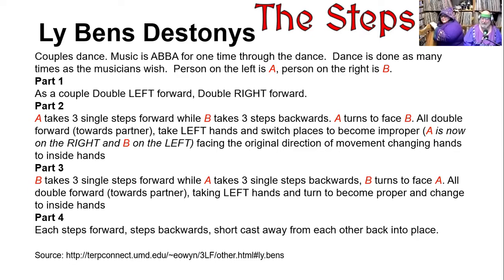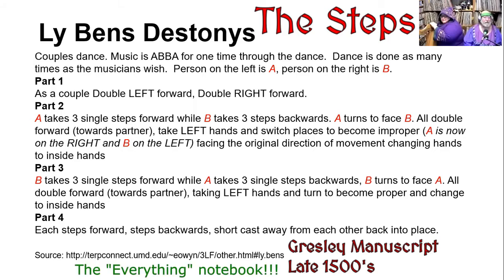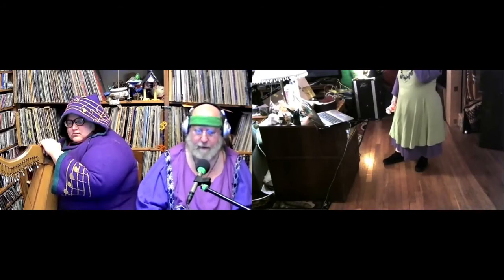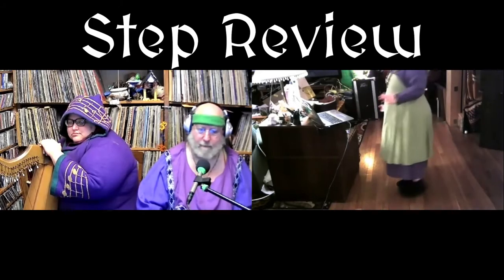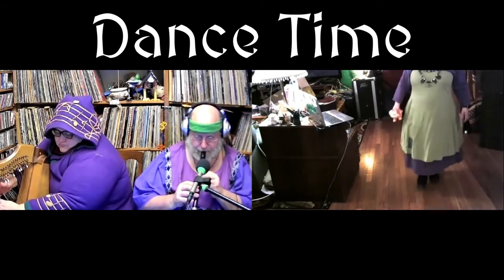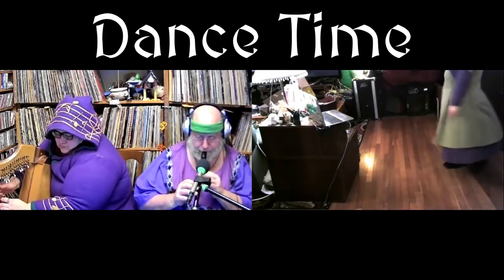Learn Renaissance Dance: Ly Bens Distonys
Learn how to dance "Ly Bens Distonys" from Patches! This is a medieval dance from the Gresley Manuscript circa the late 1500s. Steps are taken from:

Time Stamps
Written Steps:  0:17
Verbal Instruction: 1:00
Step  Review:  6:05
Dance Music:  7:45

Teacher: Patches
Recorder: Maugorn
Harp: Rose